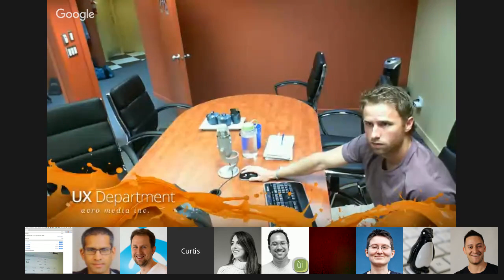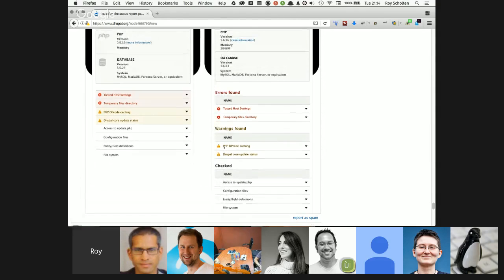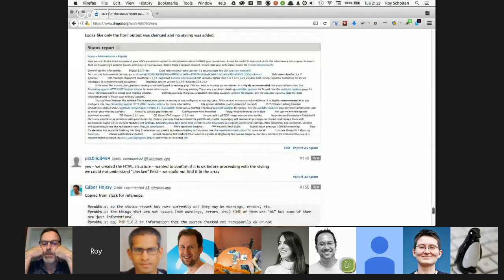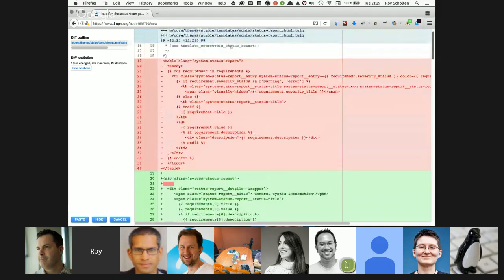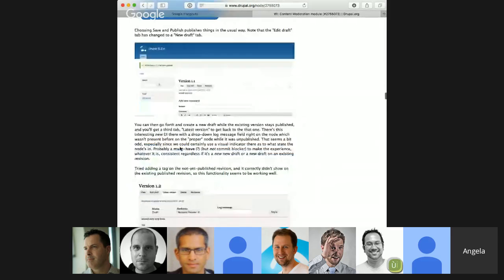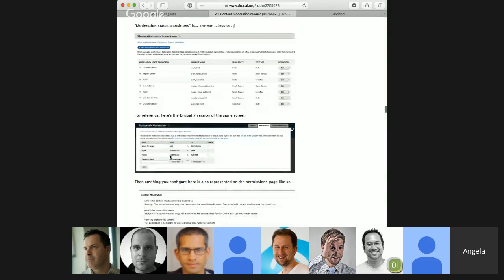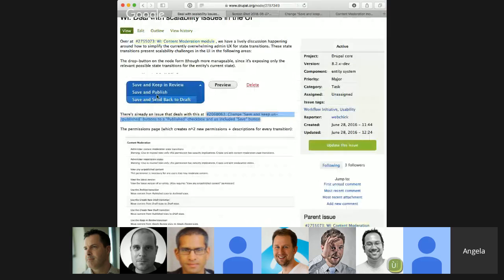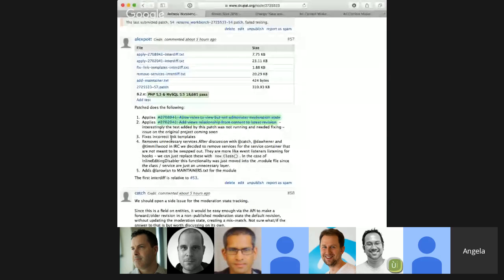Drupal UX meeting June 28, 2016